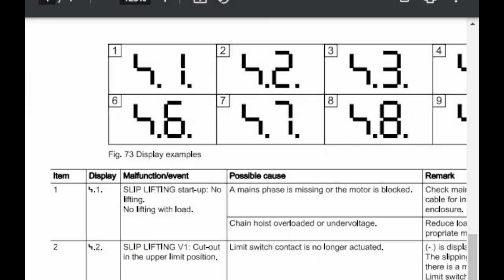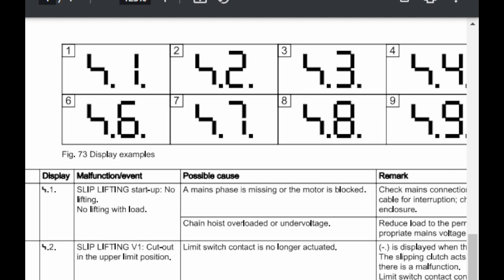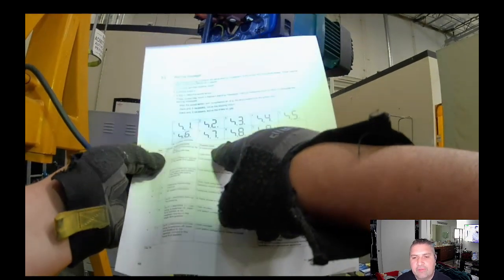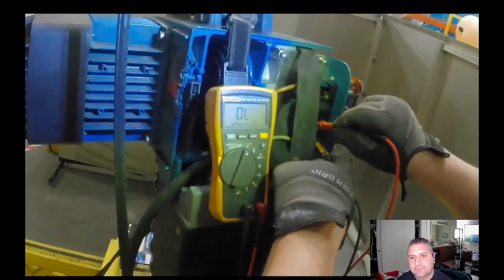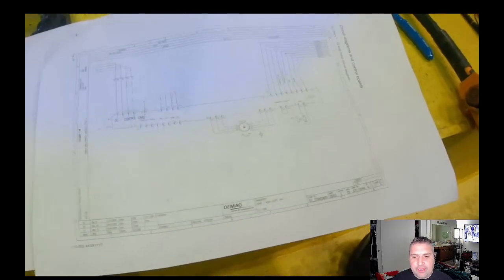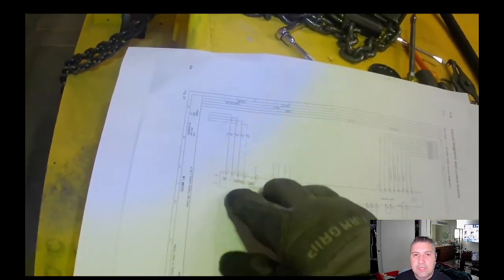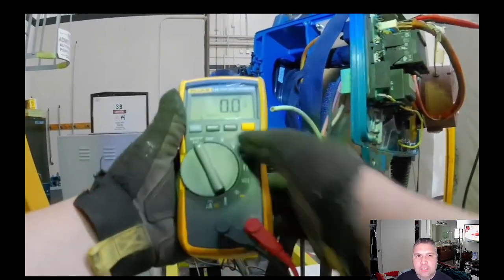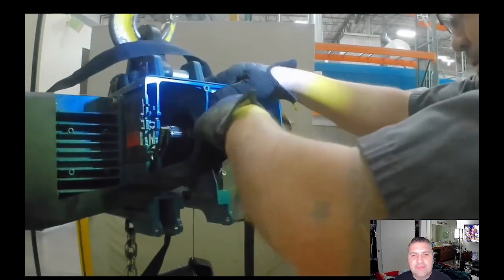INDUSTRIAL TROUBLESHOOTING 101: DEMAG Hoist Fault Solved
DEMAG 2 Ton Hoist Was Operating Under Fault Condition. Needed Immediate Repair.